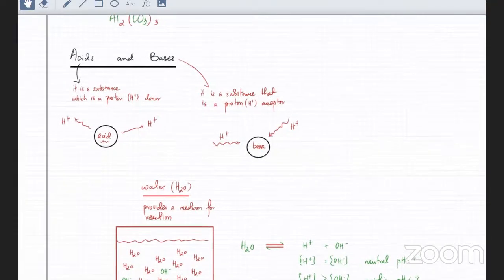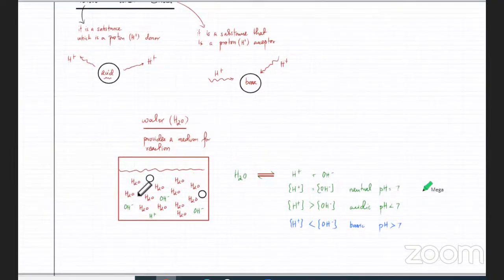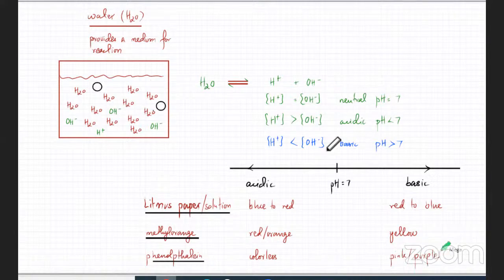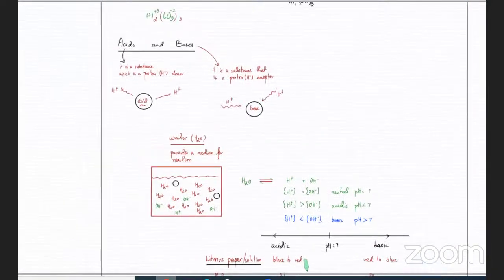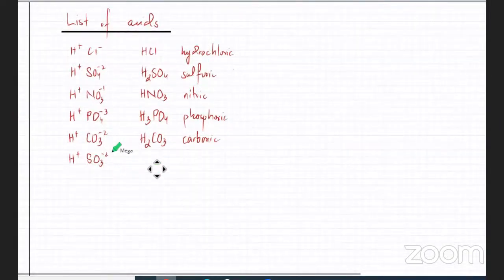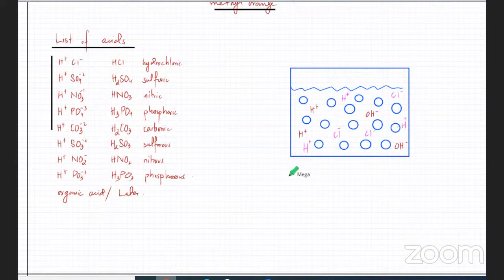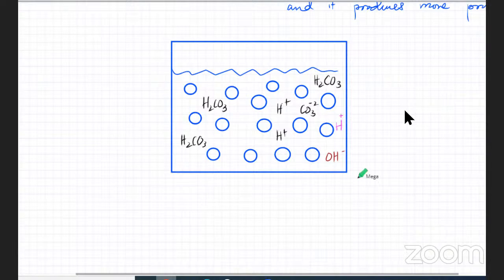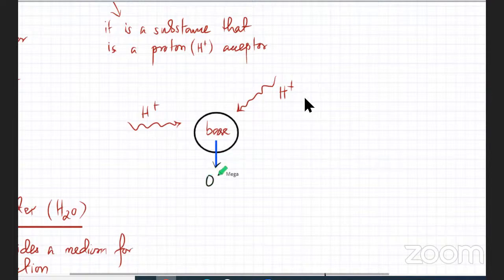OL/IG Chemsitry Class 2023